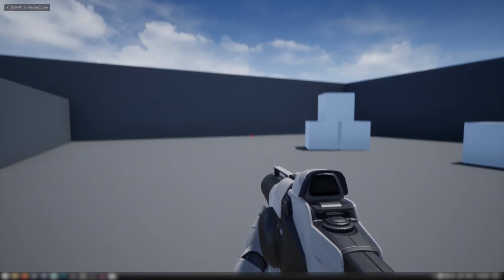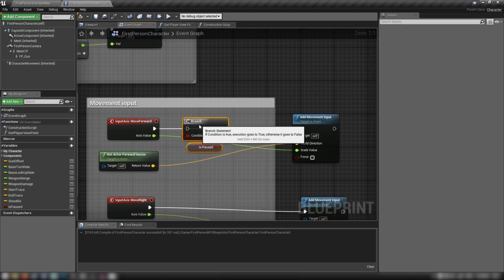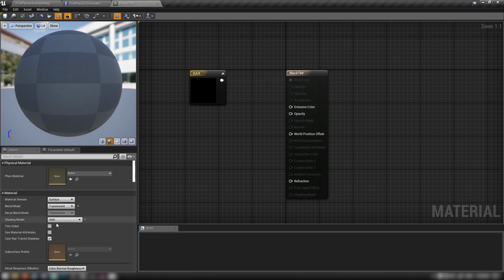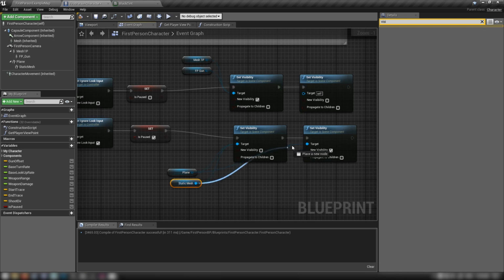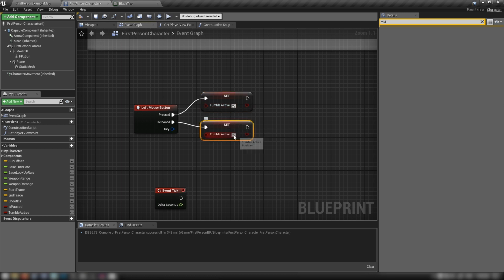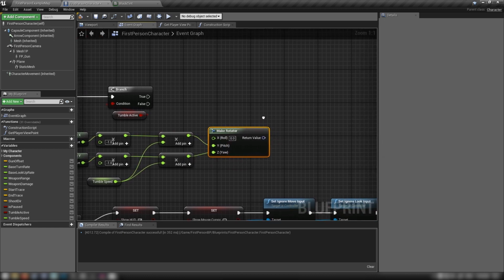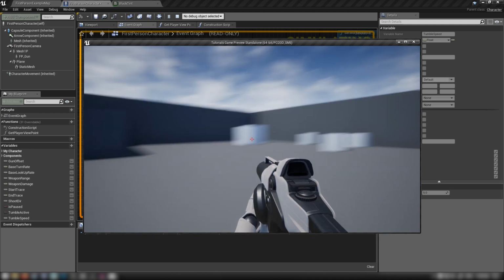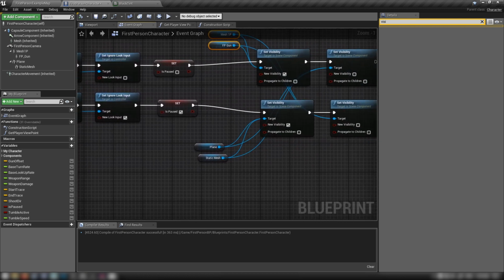UE4 Tutorial: 3D Object Viewer/Tumbler (Skyrim, Tomb Raider)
How to make a 3D object viewer such as what you'd see in games such as Skyrim, Tomb Raider, Amnesia and others. Learn how to rotate/tumble and object by clicking and dragging the mouse in-game. Topics covered: Asset handling, blueprint scripting, player pawn, in-game behaviors.